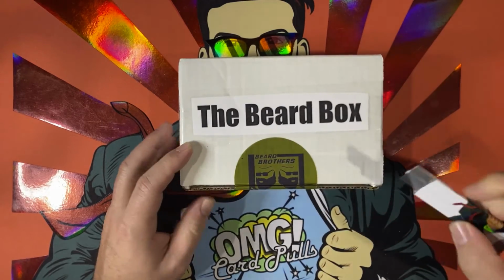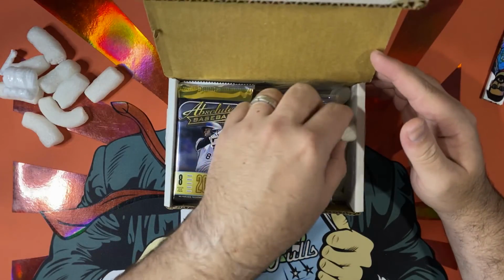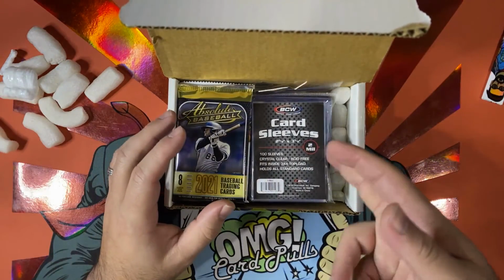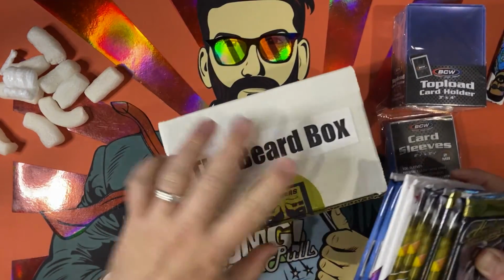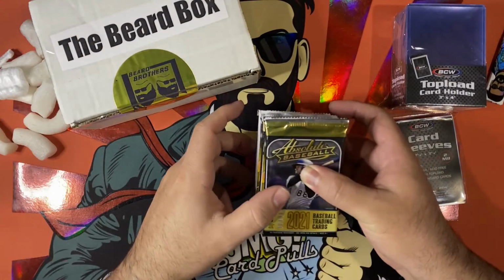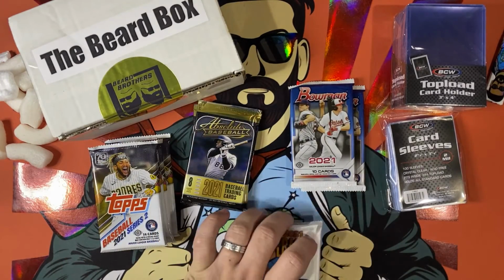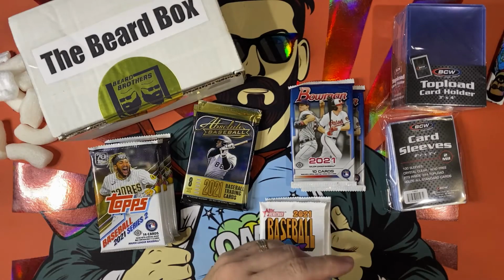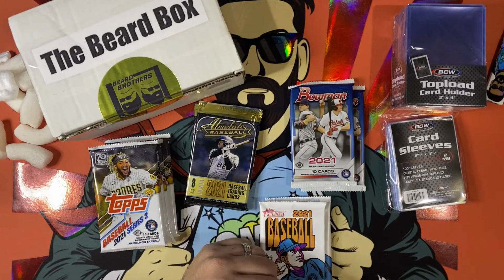The Beard Box - OMG! Card Pulls Unboxing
Thank you for tuning in to check out the Beard Brothers new "Beard Box"